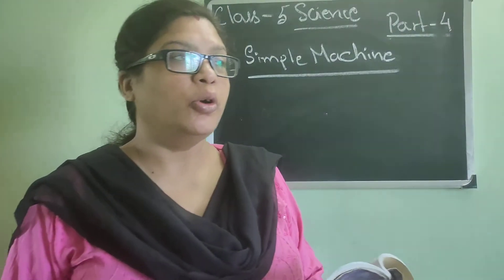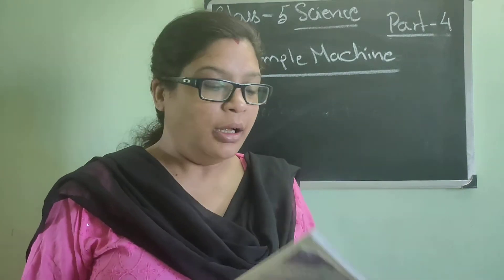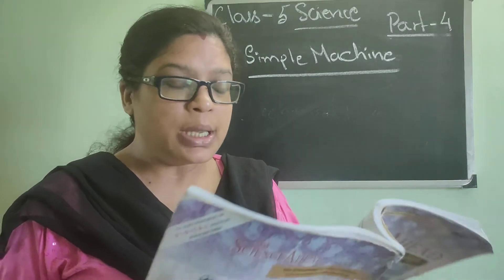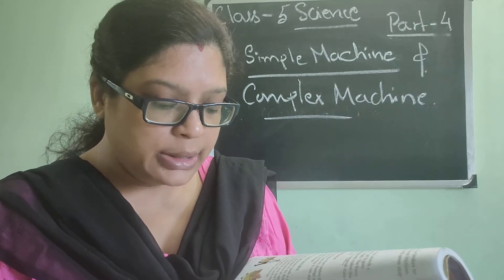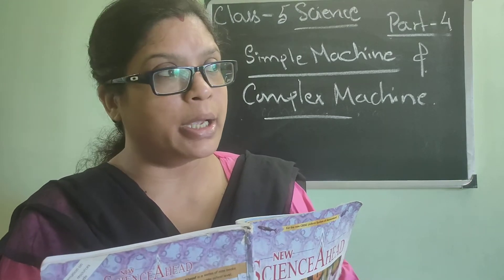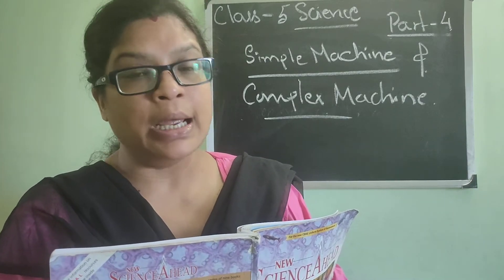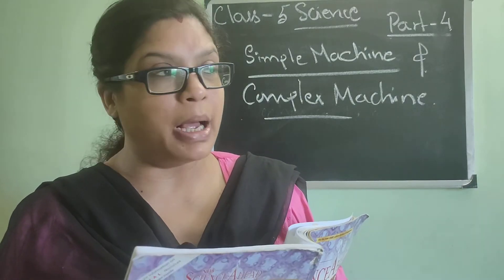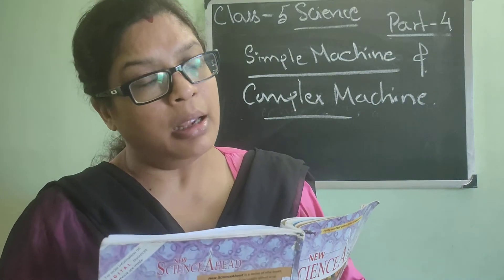Class 5 science Force work energy part 4 (2021)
Aradhana Maam